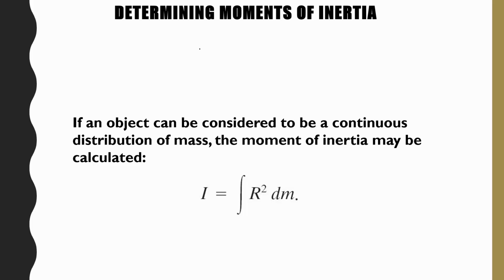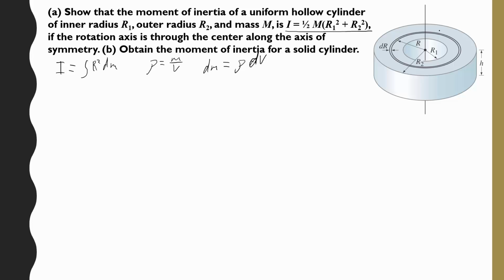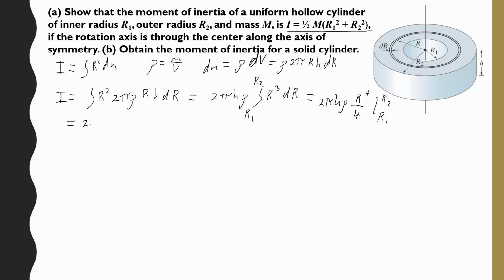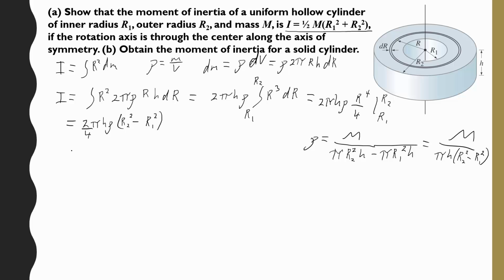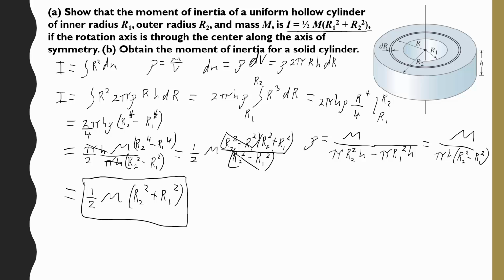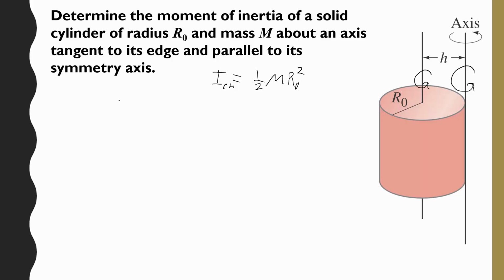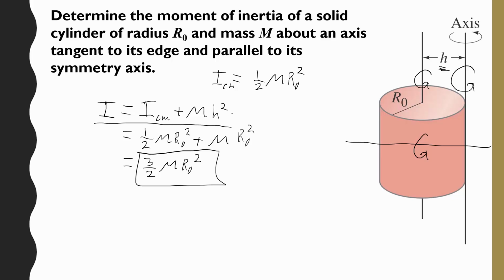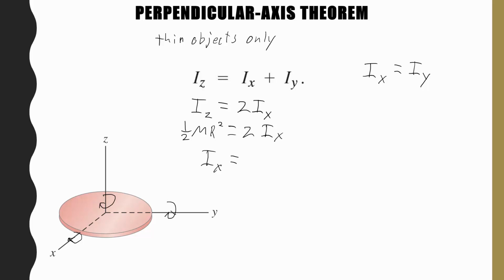Advanced Physics 5.3b - Rotation - Determining Moments